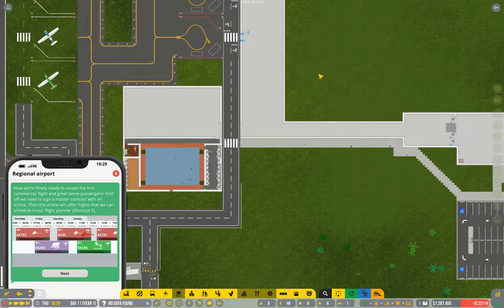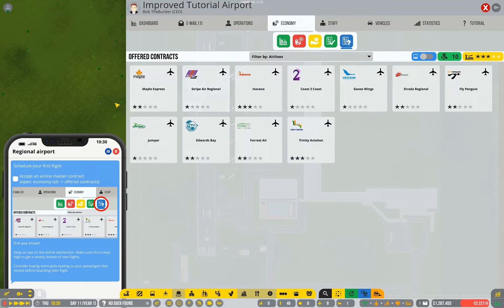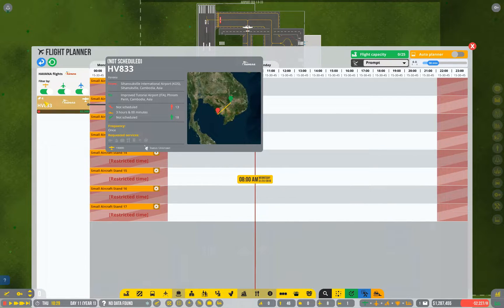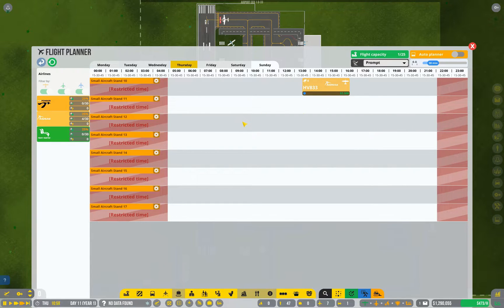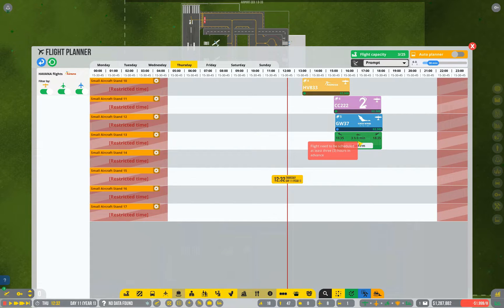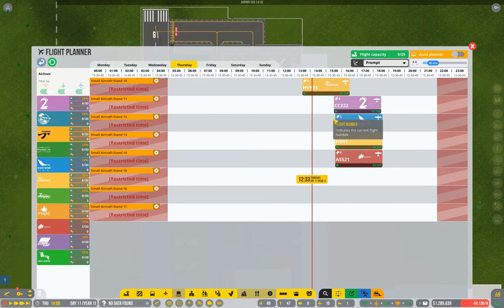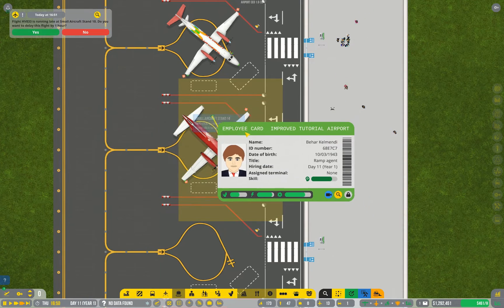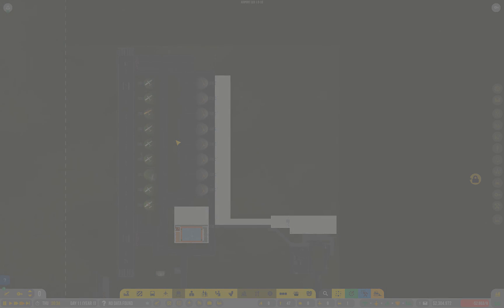Airport CEO Improved Tutorial: Flight Planner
In this video I how to use the flight planner, including various traps for the unwary.